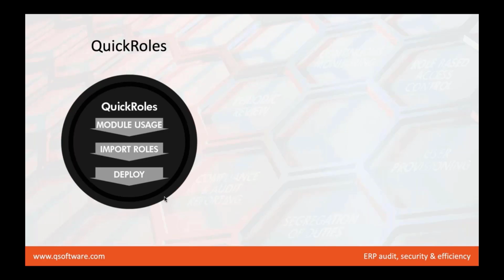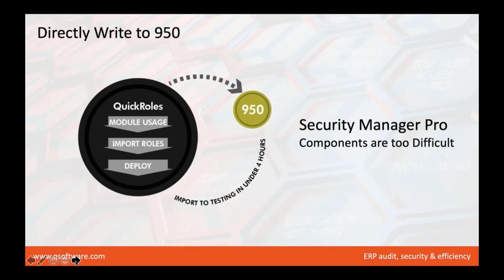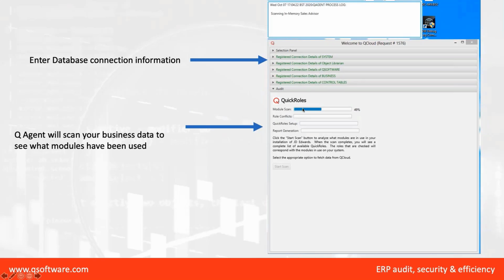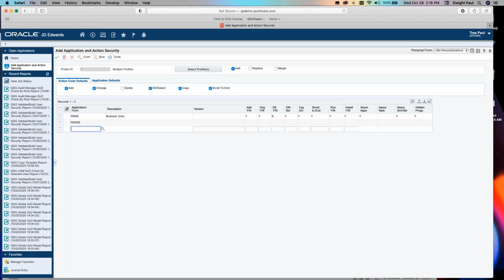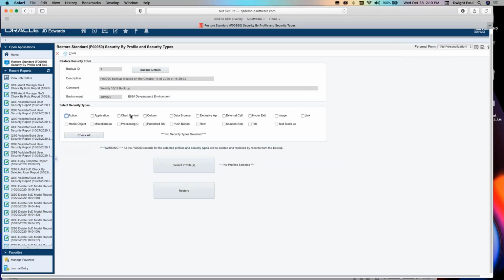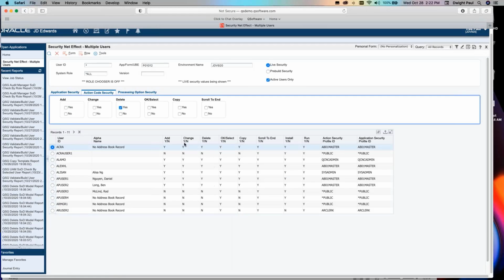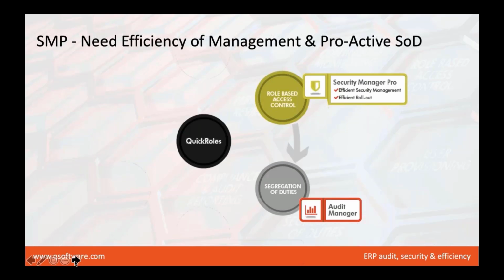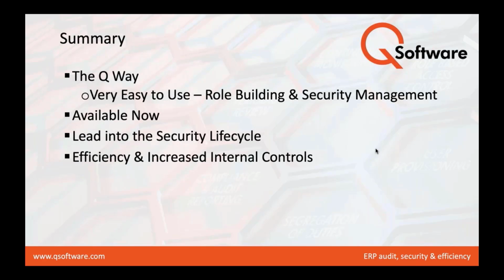QuickRoles – Cut the cost and effort of implementing Role-based security for your JDE E1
Find more resources and information on QuickRoles for JD Edwards EnterpriseOne

We speak to lots of JD Edwards customers who are conflicted about the state of their security.

On the one hand, they have an uncomfortable feeling that problems may be lurking.

On the other hand, it’s hard to know where to start making improvements – and they really don’t want to open a can of worms…

The Win-Win-Win resolution: protect your business, cut effort and costs; sleep better at night!

Now it’s much quicker and easier to implement and manage robust, efficient, compliant Role-based security:

•   Import Starter Roles and SoD Rules designed by experts in JD Edwards security and audit

•   Create up to 80% of your security within hours – not days or weeks

•   Use powerful productivity and troubleshooting tools to spend much less time managing security.

Watch this webinar to find out more and see how it works.

Q Software is a team of experts in ERP security and audit dedicated to helping you reduce the potential fraud risk in your ERP system and making your audit process as smooth as possible.